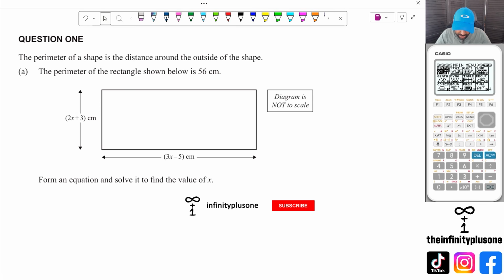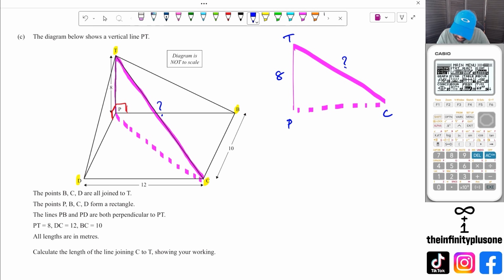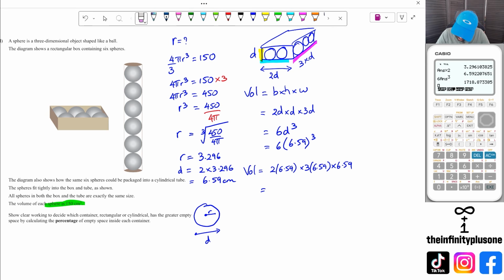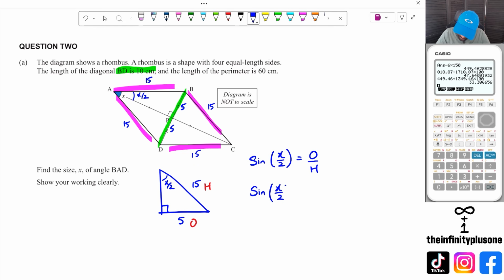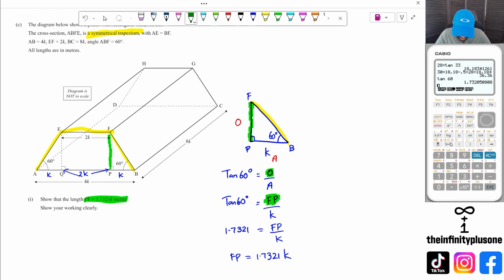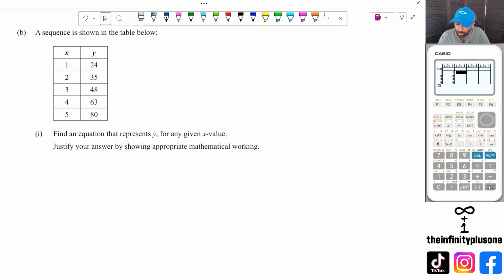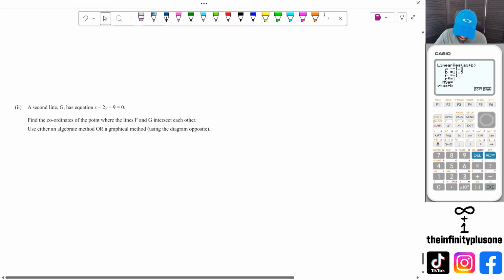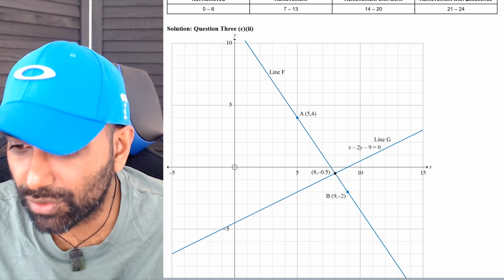NCEA Level 1 Mathematical Reasoning 2024 NZQA Exam - Worked Answers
Level 1 Mathematics and Statistics
91947 Demonstrate mathematical reasoning
Mathematics and Statistics 1.4 2024
AS91947